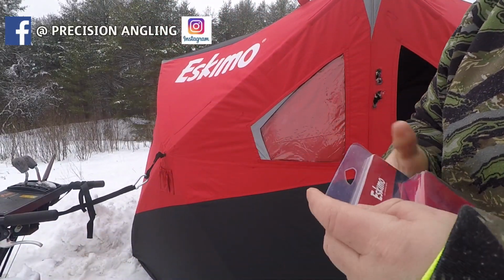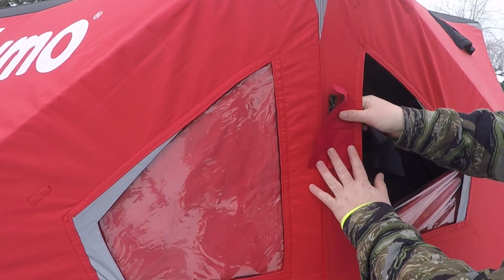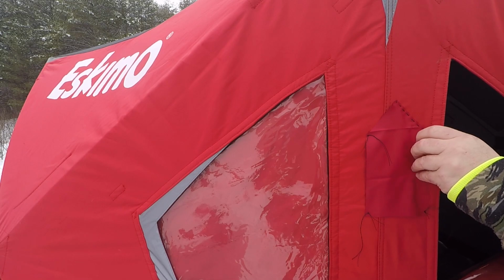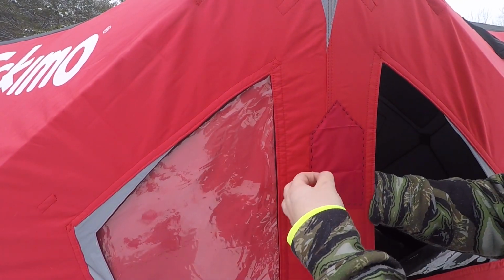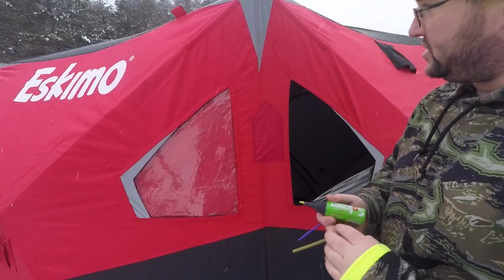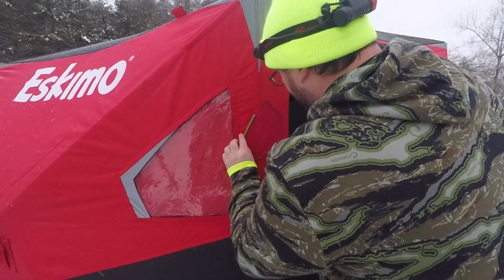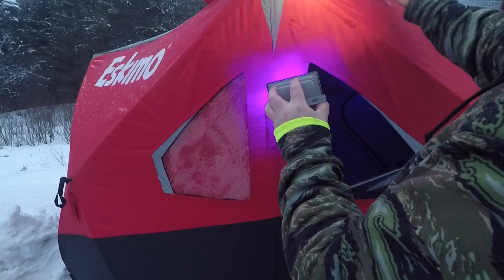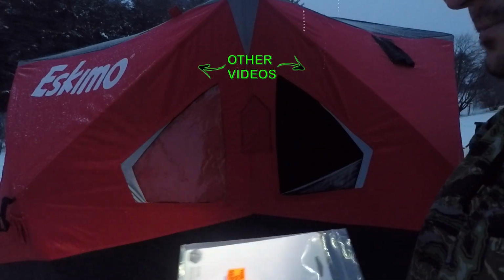How to Patch Mouse Holes in a Pop Up Ice Shack / Shelter. The mice got to my Eskimo 650 XD.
The mice got to my Eskimo 650 XD unfortunately. 3 big holes, and a few smaller ones. This is the method I used to patch / fix the holes.

Heres some of the gear I used to fix it.
Solarez Flex UV cure resin 2ox bottle
Solarez Flex UV cure resin .5 oz bottle
Solarez Flex UV cure resin 5 gram tube
Eskimo patch panel
UV Cure light
Aquaseal (alternative to the Solarez resin I used)

Some of the other gear I use throughout the year:
Eskimo Fatfish 949i
Eskimo Outbreak 650XD
Strikemaster Lite Flite
Helix 7
Ice Transducer
Seaguar Red Label Line
Shimano Tranx 200
Shimano Sahara
13 Fishing 6061 Inline reel
13 Fishing Freefall
13 Fishing Descent Inline reel
Striker Ice Rod Case
Power Pro Braid 40-50 lb
Old Town PFD
Ice Picks
5:11 Rush 72 Pack
Red Rock Large Pack
Muck Boots
Ice cleats
Mr Buddy Heater
Little Buddy

My Camera Set Up:
GoPro Hero 9
Rode Video Micro
Samsung Evo Select 128gb SD card
Ulanzi vlogging case
Ulanzi double cold shoe mount
Anker battery bank